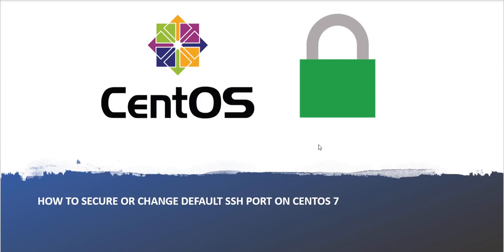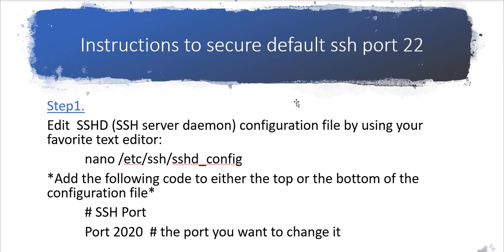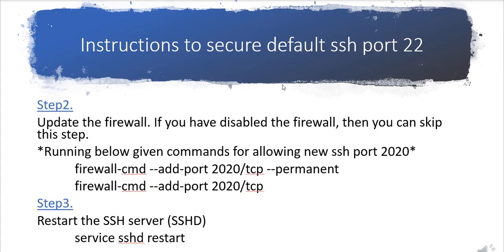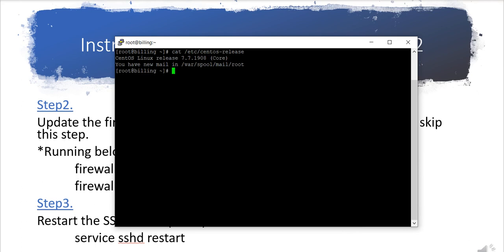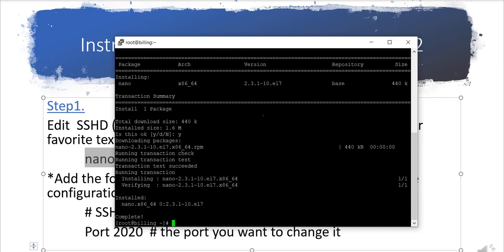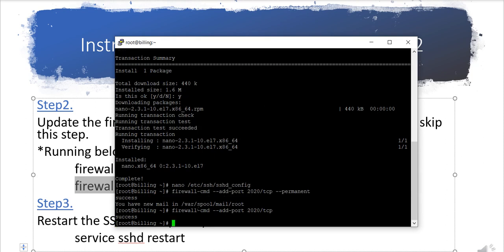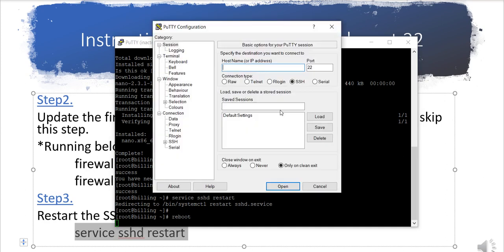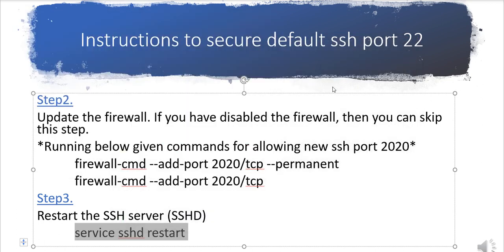HOW TO SECURE OR CHANGE DEFAULT SSH PORT ON LINUX CENTOS 7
Instructions to secure default ssh port 22
Step1.
Edit  SSHD (SSH server daemon) configuration file by using your favorite text editor:
 nano /etc/ssh/sshd_config
*Add the following code to either the top or the bottom of the configuration file*
 # SSH Port
 Port 2020  # the port you want to change it
Step2.
Update the firewall. If you have disabled the firewall, then you can skip this step.
*Running below given commands for allowing new ssh port 2020*
  firewall-cmd --add-port 2020/tcp --permanent
 firewall-cmd --add-port 2020/tcp
Step3.
Restart the SSH server (SSHD)
 service sshd restart

@Skype ID
 mehria.noc1